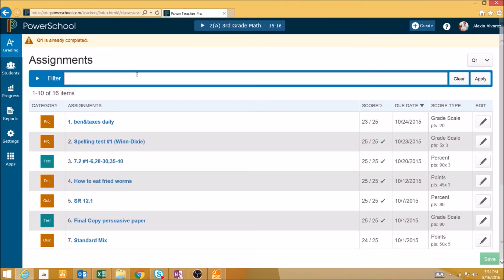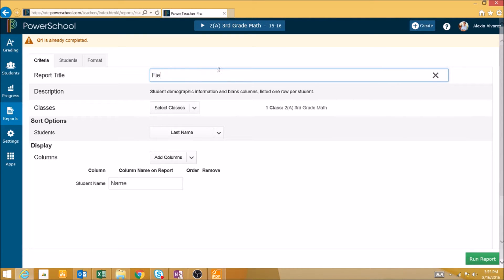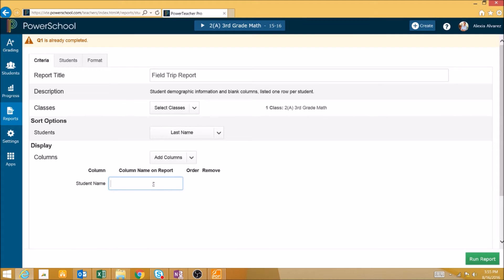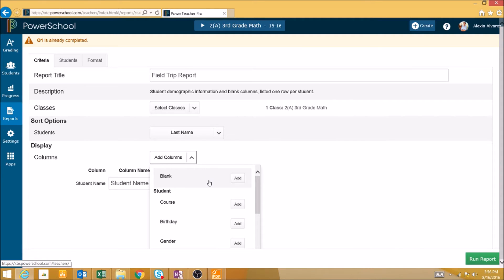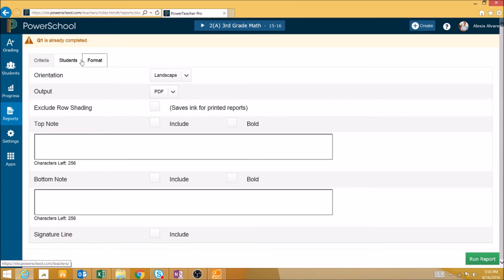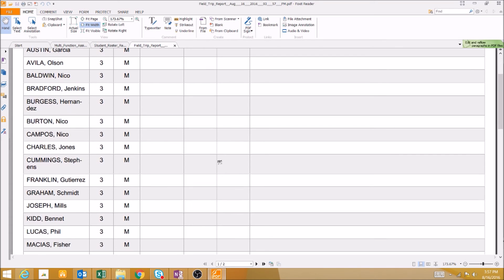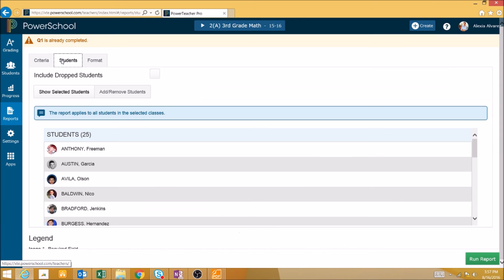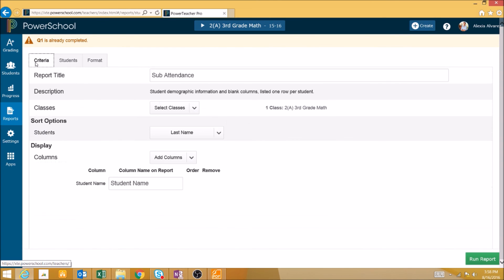PowerTeacher Pro - How Do I Use the Student Roster Report?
In this video, one of our PowerSchool experts shows you how to configure and run the student roster report in PowerTeacher Pro.